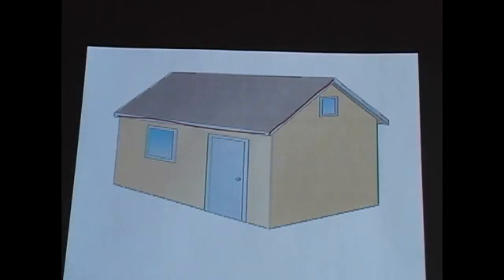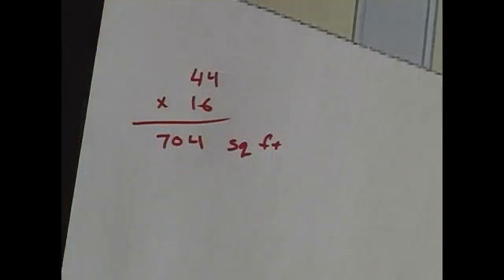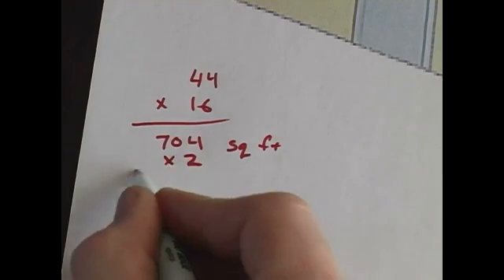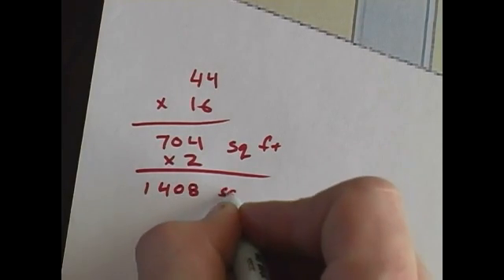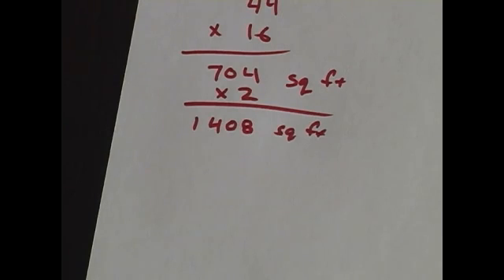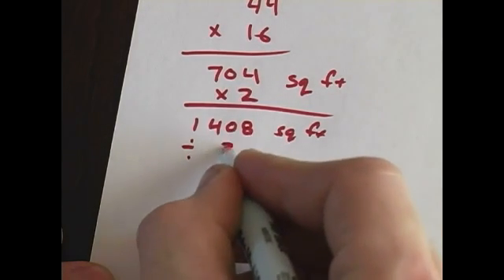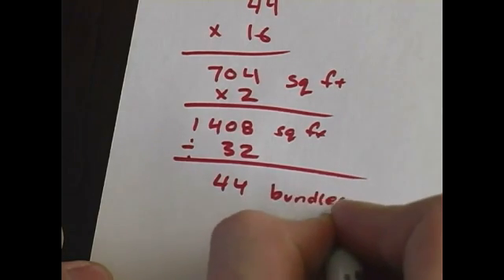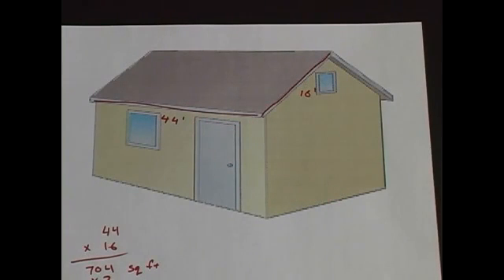How to Calculate Area for Shingles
How to Calculate Area for Shingles. Part of the series: Construction Math for Building Materials. Learn how to calculate area for shingles for a building or remodeling project in this free home improvement video from a remodeling expert.